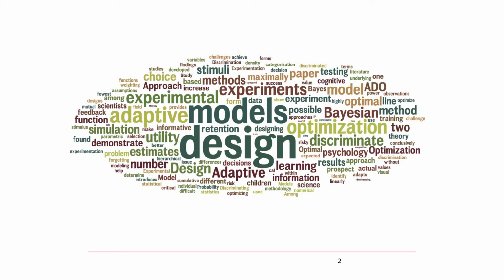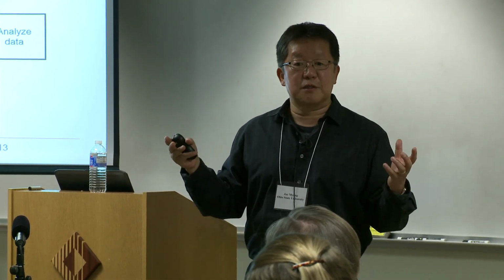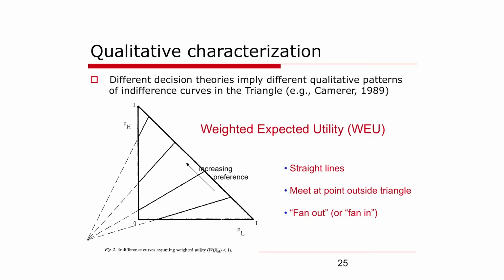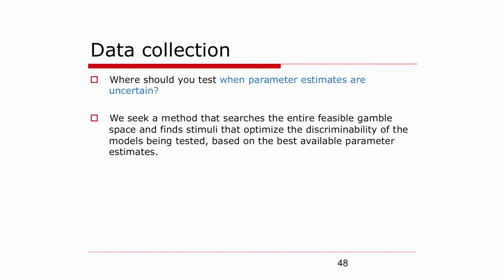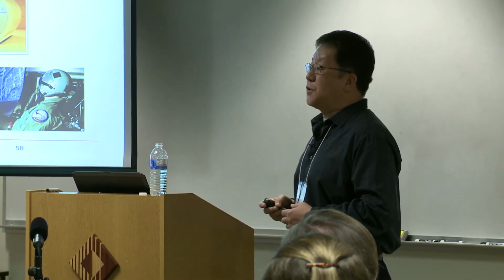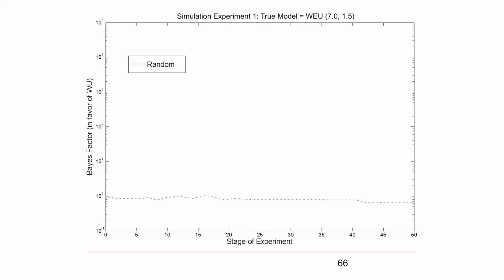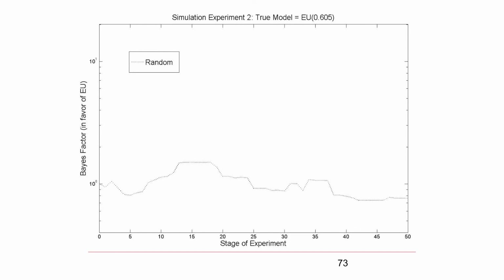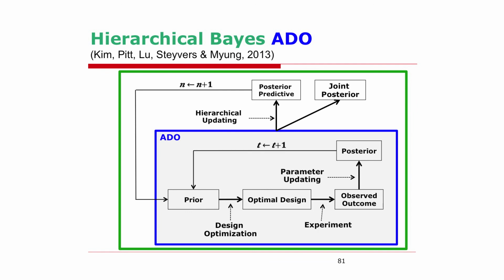Jay Myung - "Optimal Decision Stimuli for Risky Choice Experiments..."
Jay Myung, Ohio State
"Optimal Decision Stimuli for Risky Choice Experiments: An Adaptive Approach"